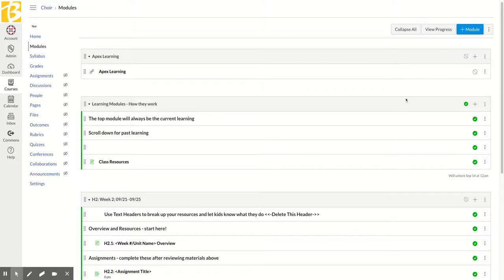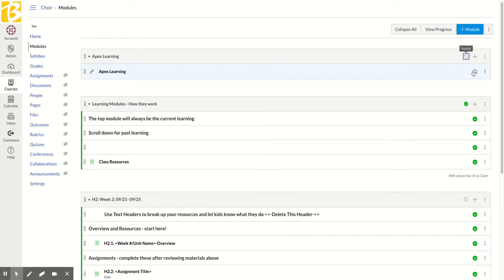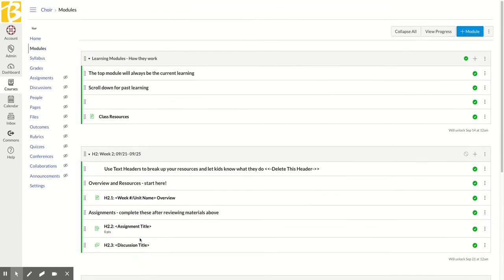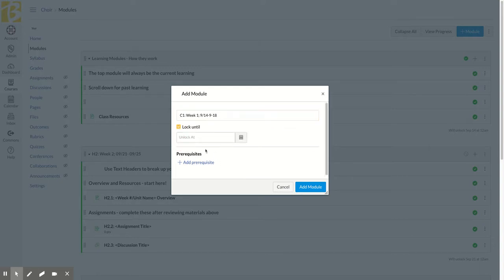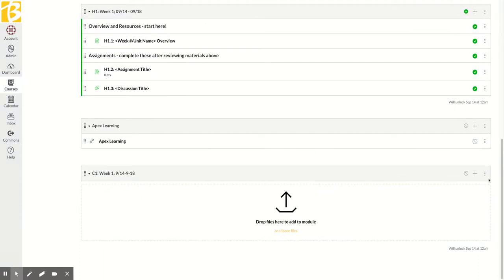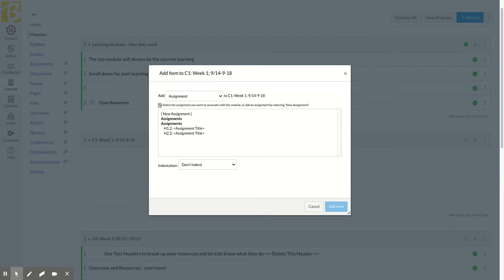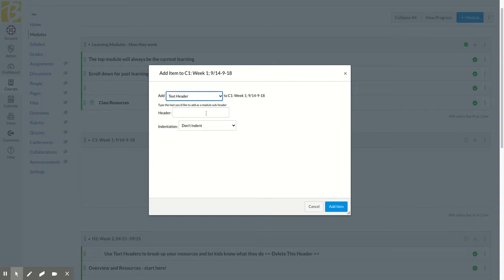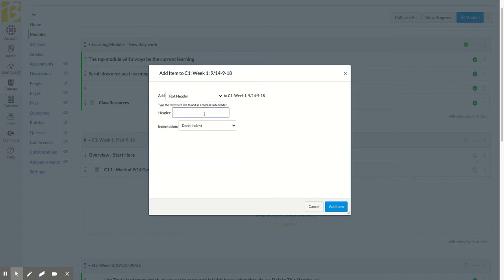MPMS Canvas PD - Modules (2020)